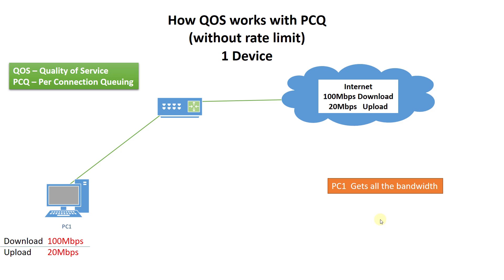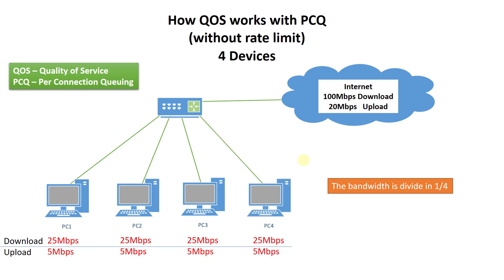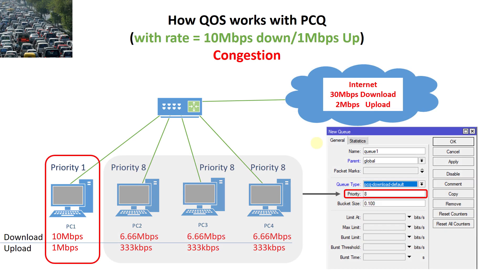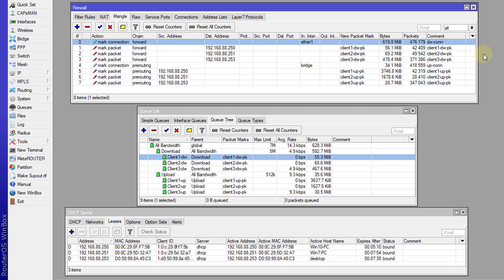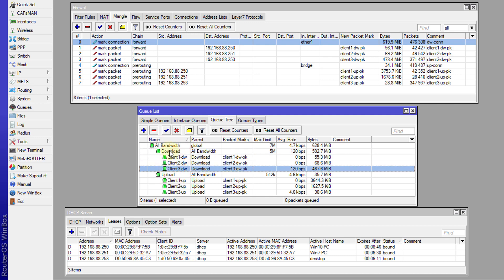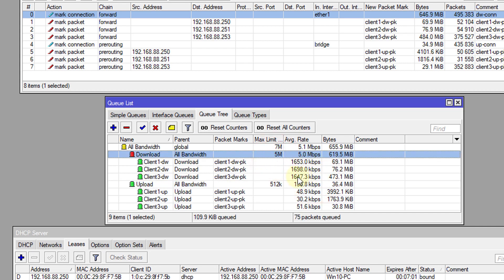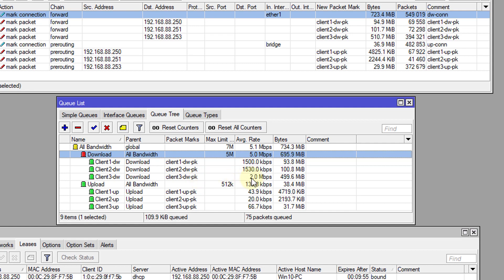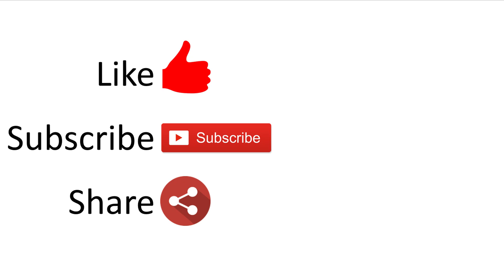MikroTik Tutorial 48 - How QOS works with PCQ